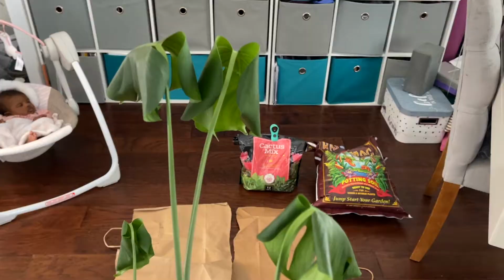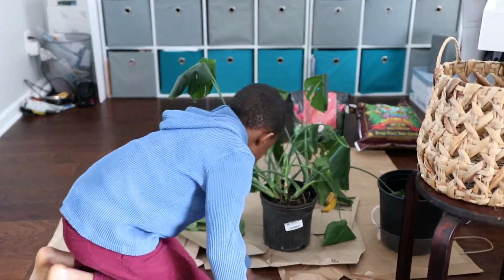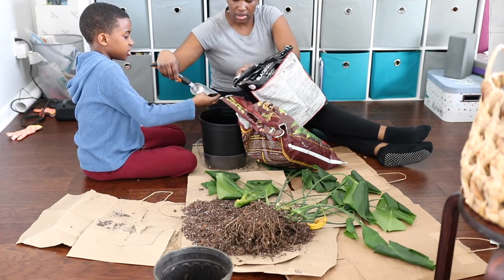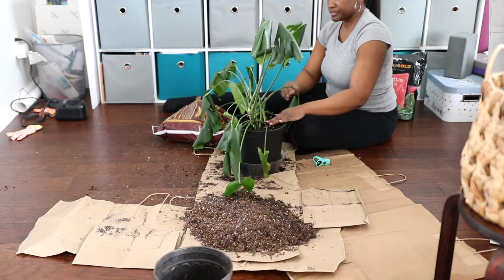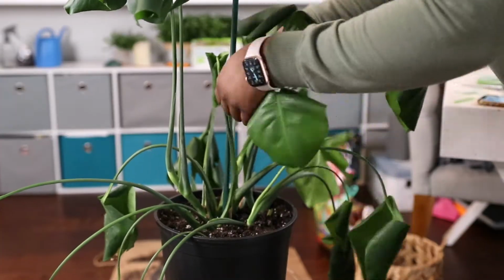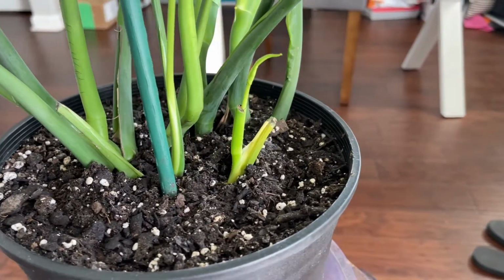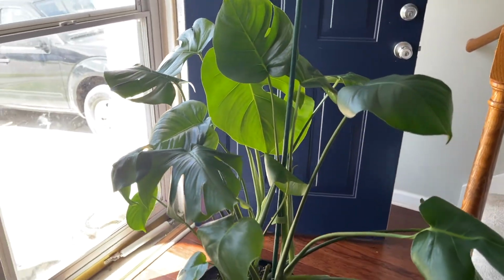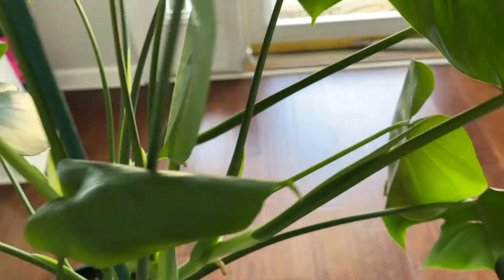How to Repot a MONSTERA PLANT | I saved my Monstera Plant!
In this video I am sharing how to repot a Monstera Plant for beginners. This is how I brought my Monstera back to life and saved it from dying, by repotting it. I bought this plant a year ago and initially everything was great, but after a few weeks of neglect it quickly started to go downhill. In one last effort to save it I decided to repot it and it worked! Learning how to repot a plant seemed intimidating at first but its actually pretty simple.

Velcro Plant Tape
Moisture Meter